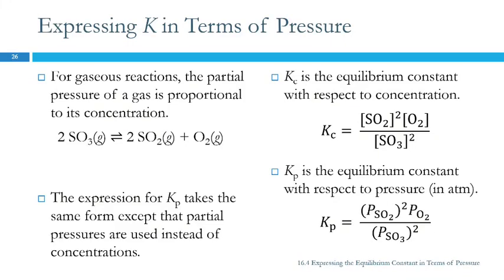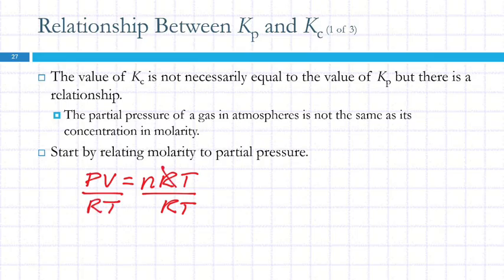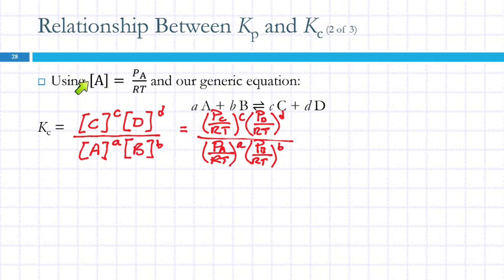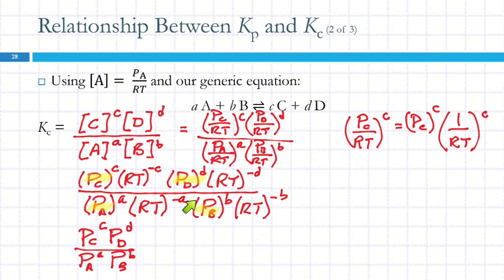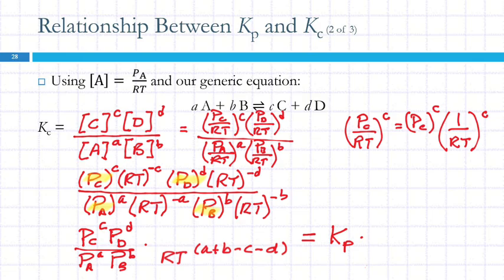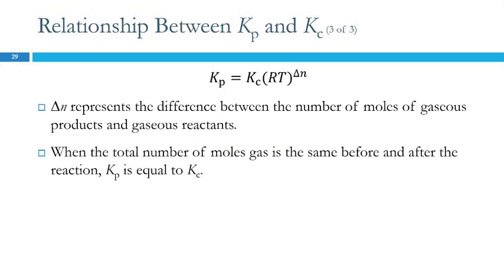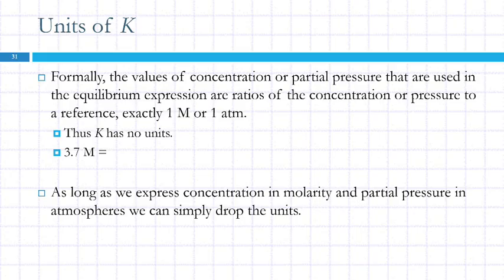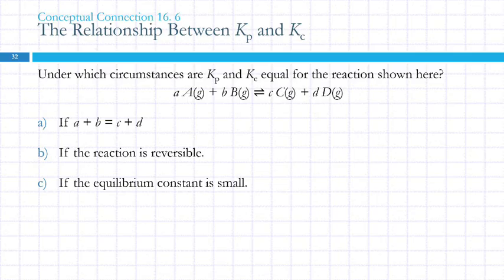16.4 Expressing the Equilibrium Constant in Terms of Pressure